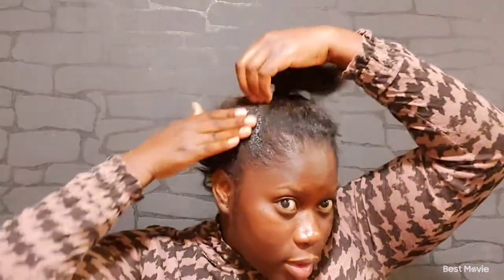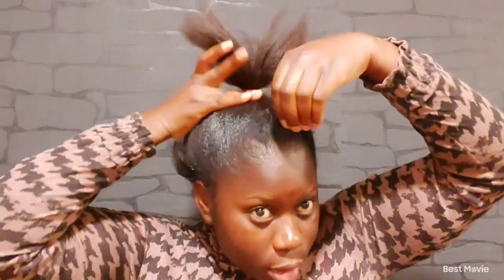Ninja Bun Bangs With Braiding Hair | Pretty Choice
Today's video i want to show you guys how I Achieve this ninja bun bangs tutorial